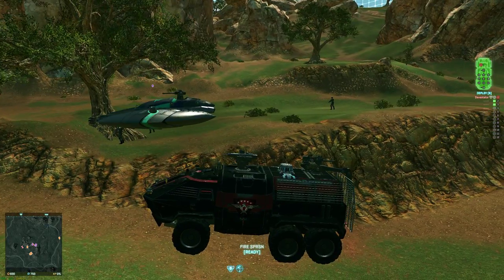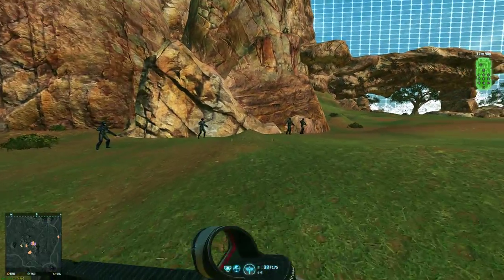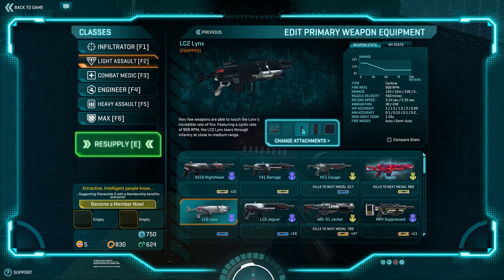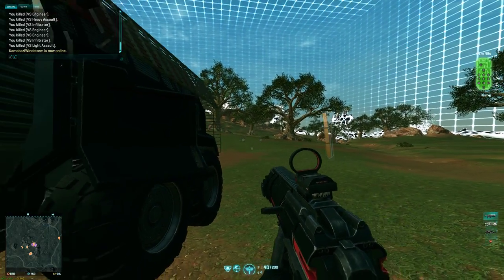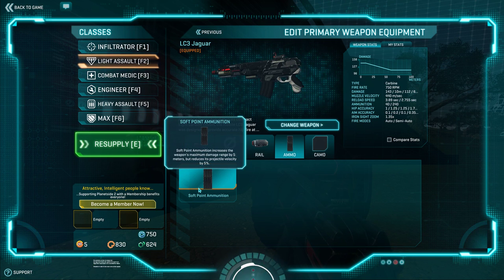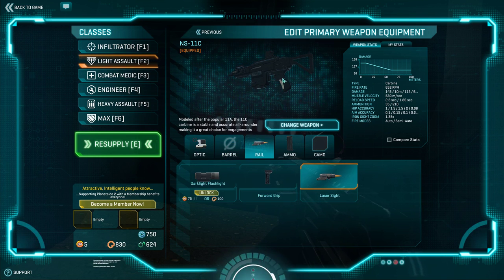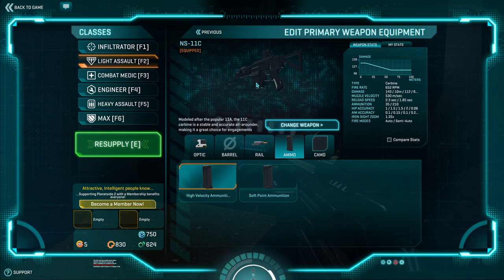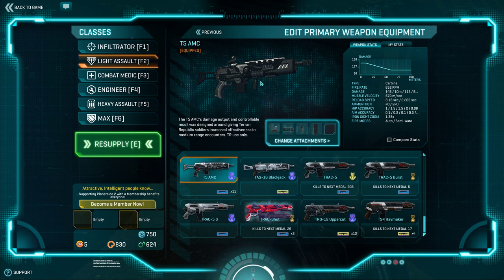TR Carbine Overview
Hey guys, let me know if you like this kind of stuff.